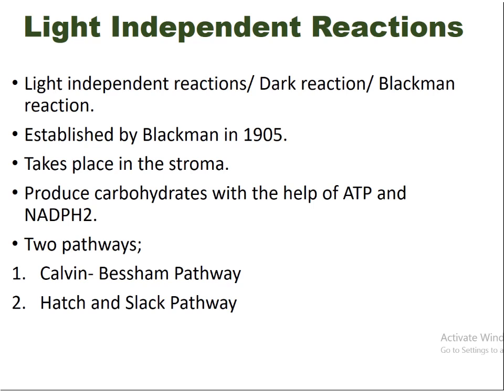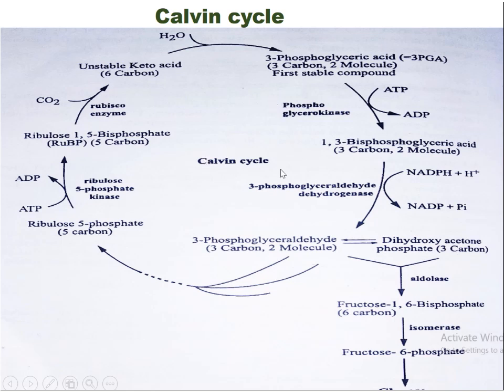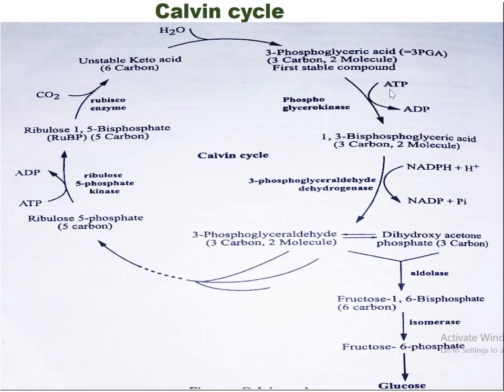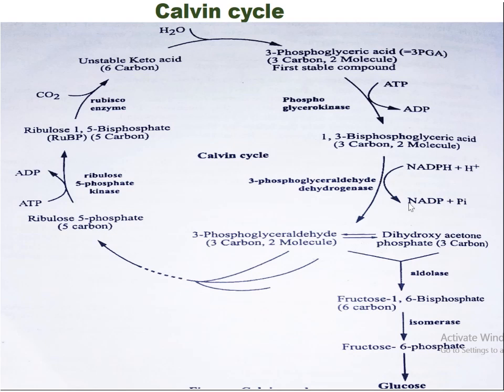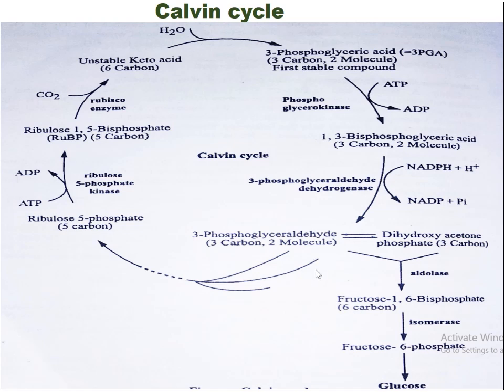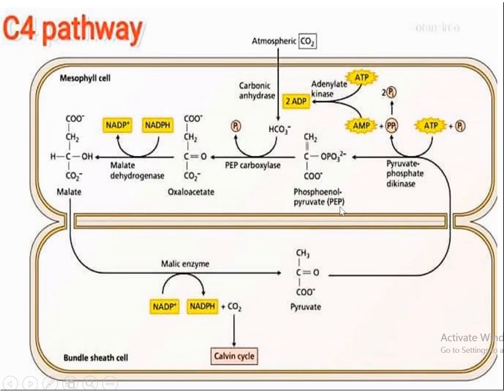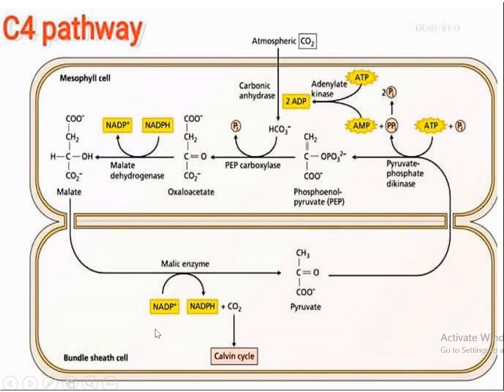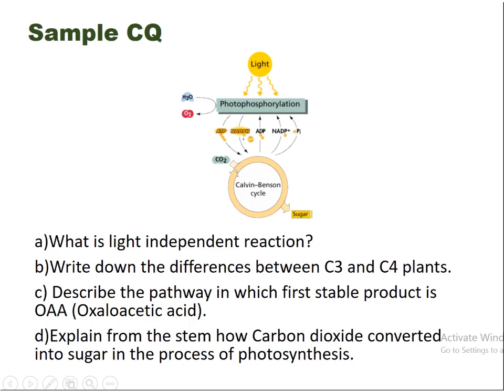C3 and C4 cycle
Calvin cycle, Hatch- Slack pathway, Light Independent Reactions
HSC (XI-XII) Biology
Md. Zahidul Hasan (MZN)
Lecturer, Department of Biology, RUMC